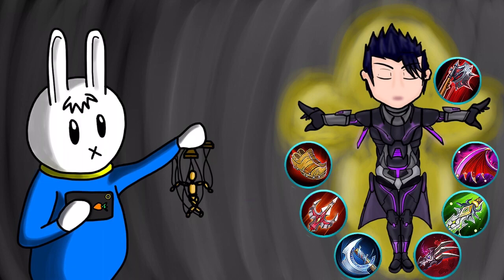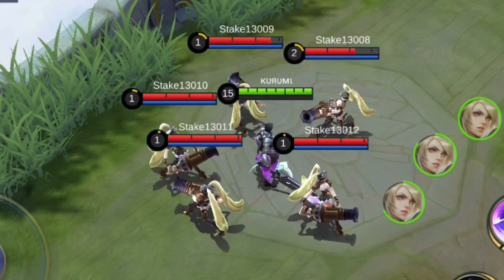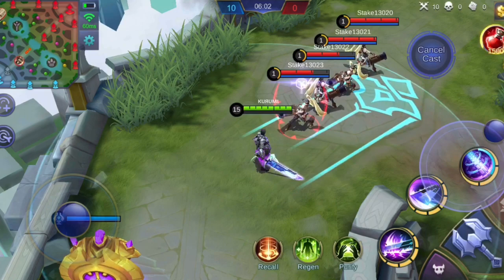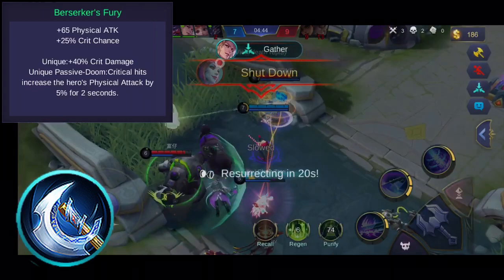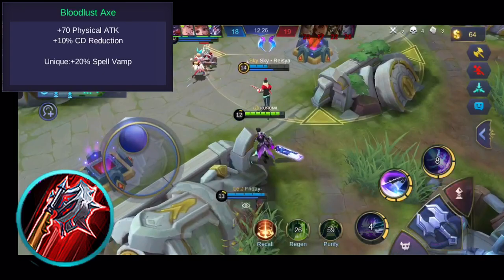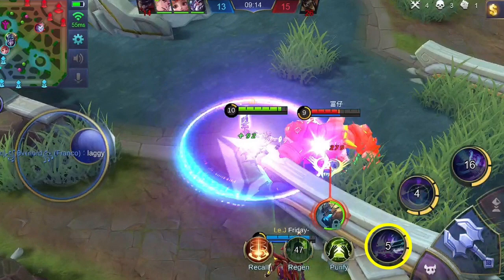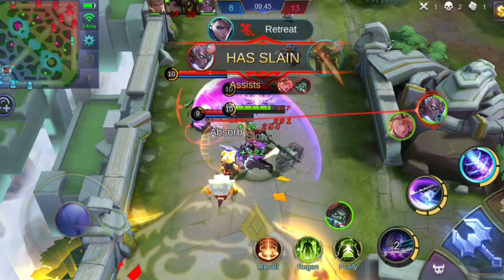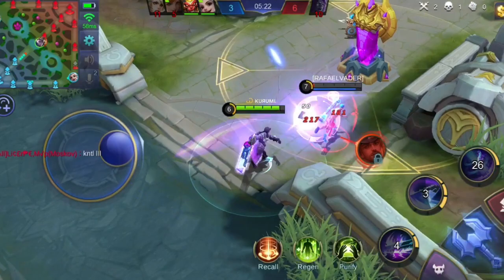ALUCARD - TIPS, ITEMS, SPELL, EMBLEMS, TRICKS, AND GUIDE - MGL MOBILE LEGENDS BOOT CAMP VOLUME 43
Mobile Legends Boot Camp Vol. 43 : Alucard - Tips, items, Spell, Emblems, Tricks, and Guide

On this boot camp, we are gonna feature our Demon Hunter, Alucard.

We will tackle on the skills, item build, best ability or spell, and some tips and tricks to guide you on your journey on using Alucard.

We are thankful to have Le Josette on this video. You may follow her Facebook page here:

Check out the video featured on our channel which contains the mechanics on how to join the current skin giveaway event!